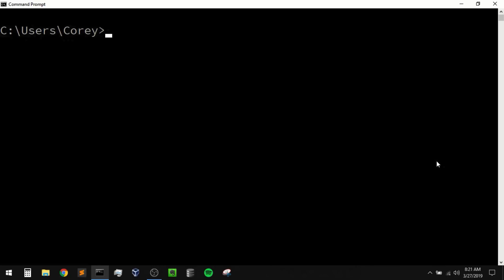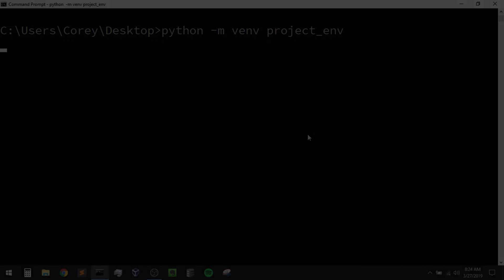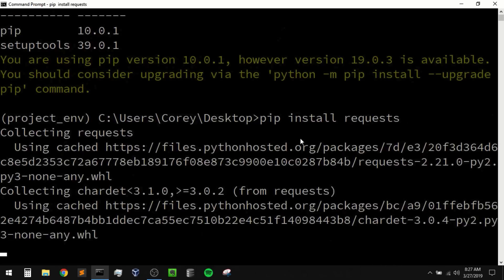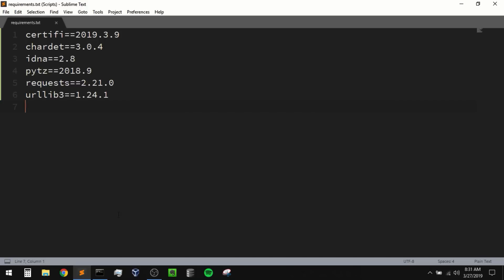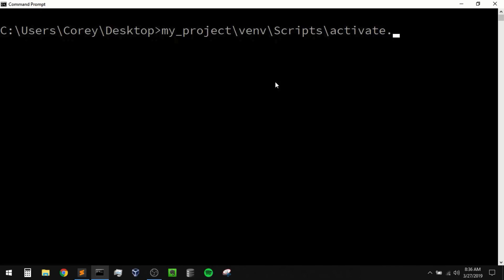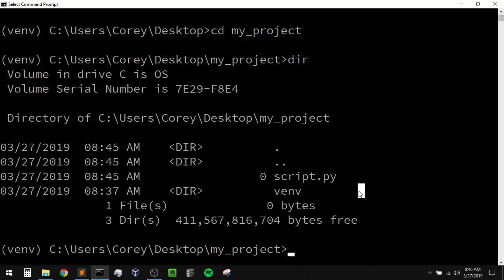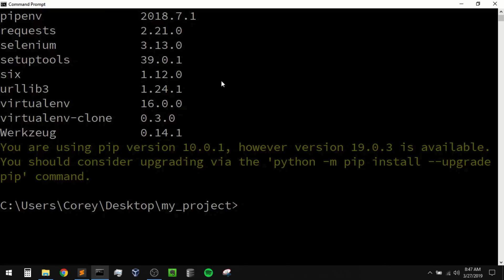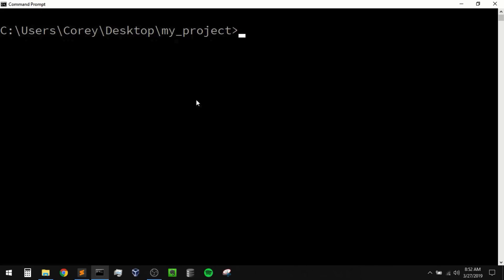Python Tutorial: VENV (Windows) - How to Use Virtual Environments with the Built-In venv Module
In this Python Programming Tutorial, we will be learning how to use virtual environments on the Windows operating systems with the built-in venv module. We will learn how to create them, activate them, remove them, and much more. Let's get started...

✅ Equipment I Use and Books I Recommend: